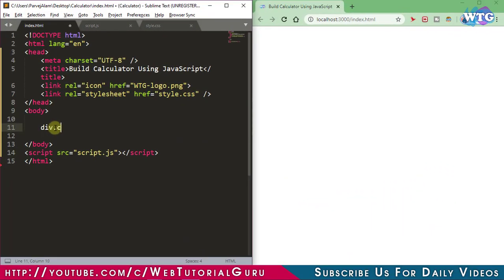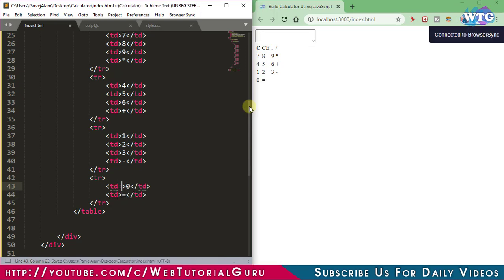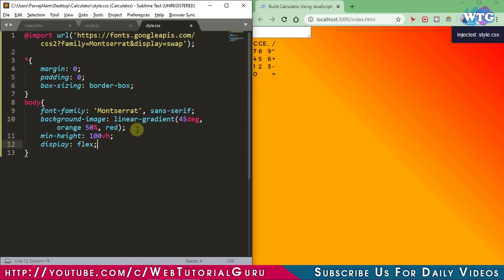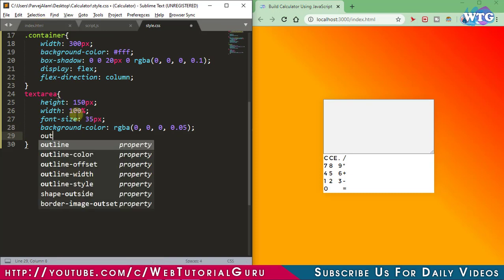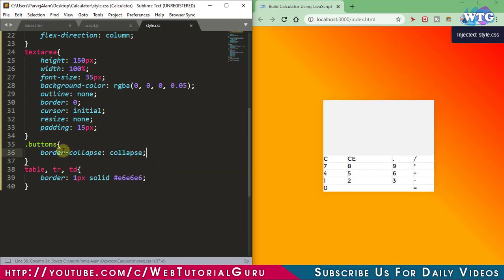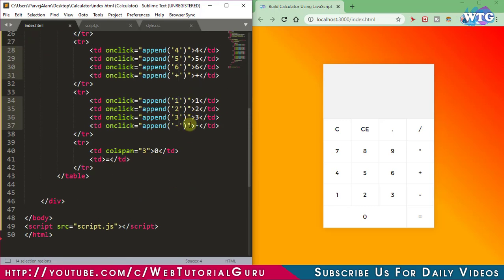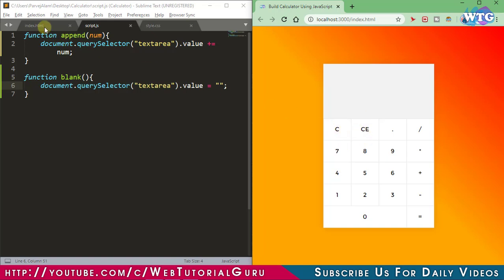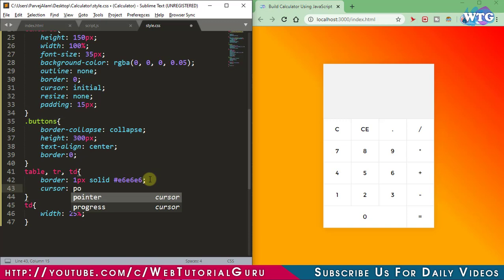Build Calculator Using JavaScript in 2020 | How to Build Calculator | JavaScript Tutorial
*** build calculator using JavaScript | how to build calculator using JavaScript ***

🔴 [ Use Full Resources ]

♔ Web Tutorial Guru